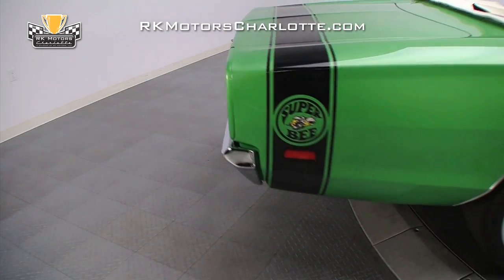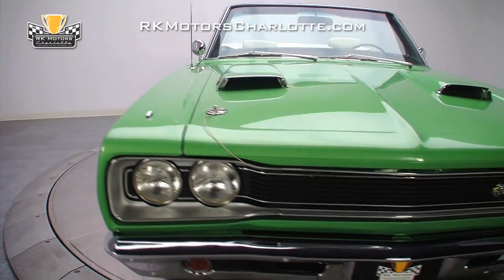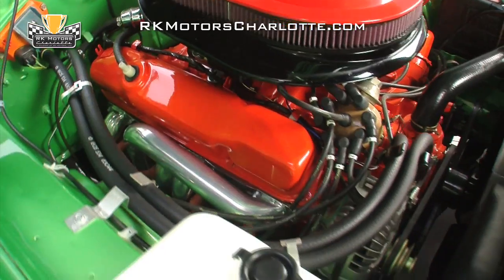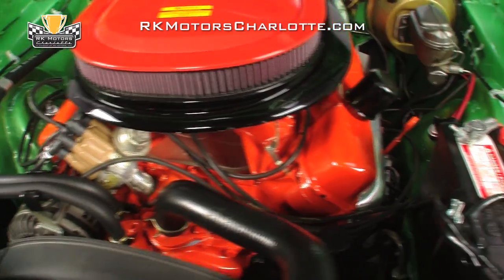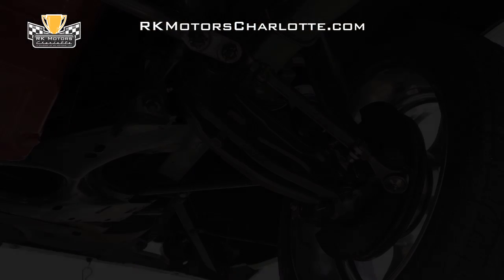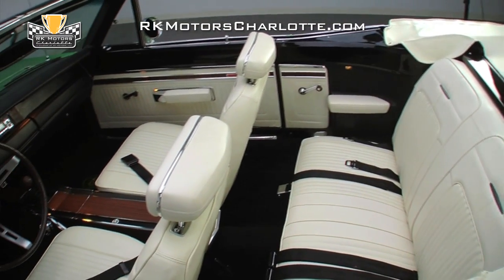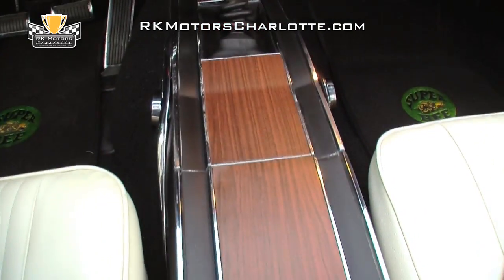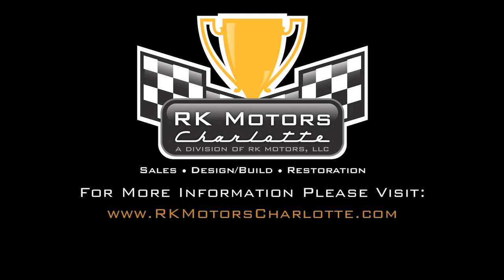132715 / 1969 Dodge Coronet Superbee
The great thing about the muscle car era is that the factory created new high-performance models based on existing platforms, meaning that there's a great deal of parts compatibility. On the one hand, that makes clones possible, but on the other, it allows the enterprising enthusiast the ability to build dream cars that may never have existed in the first place. Take, for example, this 1969 Dodge Coronet convertible, fully dressed in Super Bee regalia with a thumping 440 under the hood. While the factory never built such a beast, it doesn't take much to build your own phantom, a car that the factory COULD have built, but never did.

This stunning convertible was completely rebuilt from the ground up to be not only brutally fast, but impressively accurate as well. The bodywork was straightened and finessed until it was as straight as any concours contender, and since well-known builder Reid Stevens knew this car would be getting A LOT of scrutiny at shows, he went the extra mile to make sure everything lined up correctly. Two-stage urethane accurately reproduces the Rallye Green finish, which has a lot of metallic and a hint of gold underneath, so it positively glows in the sunlight. If you crave attention at the next Mopar Nationals, this is your ride.

If you build a car that looks this fast, you'd better be able to back it up. Fortunately, the guys dipped into the Mopar parts bin, just as the factory would have, and served up a thumping 440 cubic inch V8 topped by a big 4-barrel, although a freshly rebuilt Six Pack setup is included with the car. The Hemi Orange enamel on the block is as nice as the paint on the body, the decals throughout are accurate, and even things like hoses, clamps, and the windshield wiper motor are correct.

The only transmission you wanted in your Super Bee, factory-issued or otherwise, is an A833 4-speed manual topped by a Hurst shift linkage and feeding an 8.75-inch rear with street-friendly 3.55 gears on a Sure Grip. There's a massive 3-inch exhaust system with an X-pipe and electric cut-outs just ahead of the stock style mufflers, as well as a set of disc brakes up front, and it offers fresh shocks at all four corners, new lines and hoses throughout, and a shiny clean gas tank hanging at the rear. Topping it off are those gorgeous polished 17-inch Torque Thrust wheels wearing massive low-profile BFGoodrich radials.

The fender tag says this originally had a black bench seat, but you can't argue with the jaw-dropping looks of the black and white bucket seat setup that's in there now. Fresh black carpets, reproduction door panels, and that gorgeous center console give it a high performance look and a new car feel. All the gauges have been rebuilt and are fully functional, even the tick-tock-tach. In back, the trunk offers a reproduction mat, full-sized spare, and a complete jack assembly.

Just looking at the quality of the workmanship, it shouldn't be a surprise that this car cost more than $100,000 to build, but that only makes it an outstanding example of a supercar meant to be driven. for more information on this extremely impressive Super Bee.